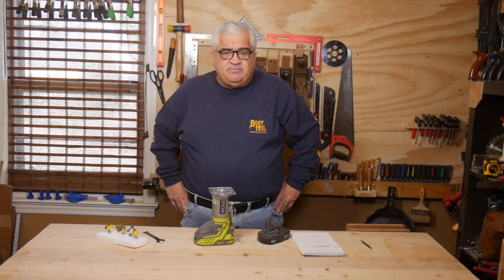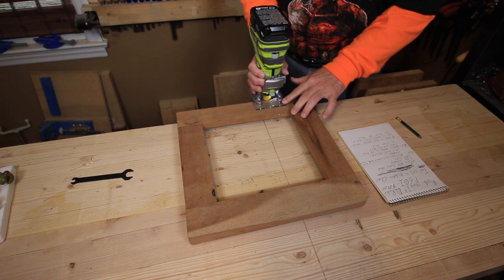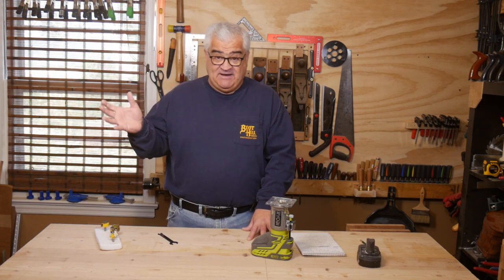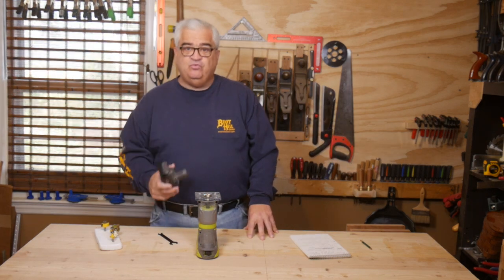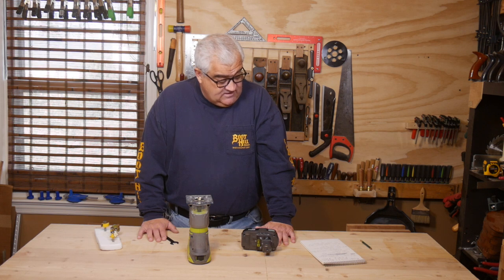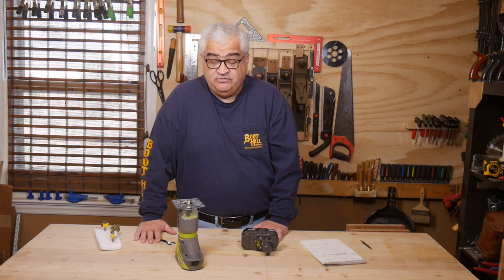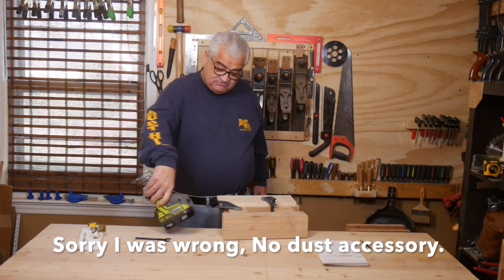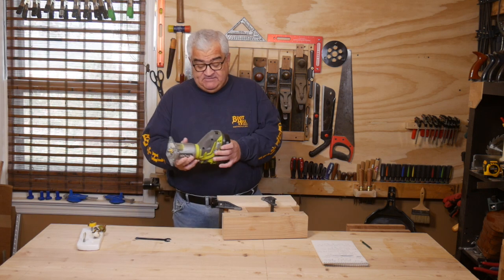Ryobi P601 Palm Router 18 volt ONE+ ...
In this video I will discuss the Ryobi P601 palm router. I will explain what I like about it and a few things that I wish were a little different.

OK, it seems the fence I mentioned comes with the Ryobi router and is not available at Home Depot as an accessory. Amazon has it but currently unavailable. Maybe check if you're watching this in the future.  It is available at a place called parts warehouse.com. I am not familiar with this company and am posting the link as it is the only place I found it.